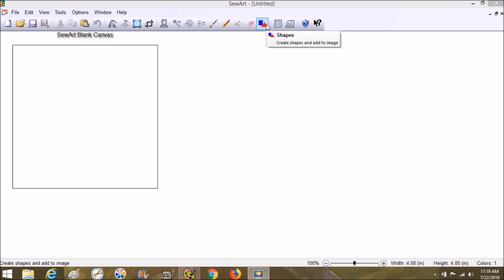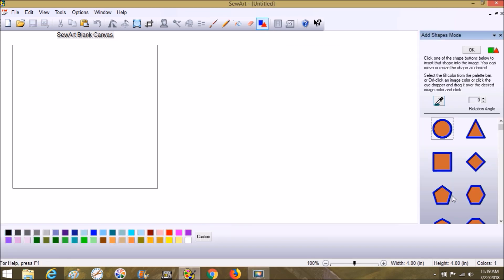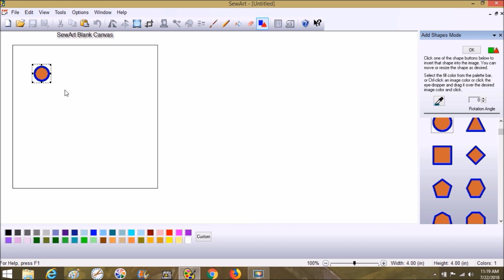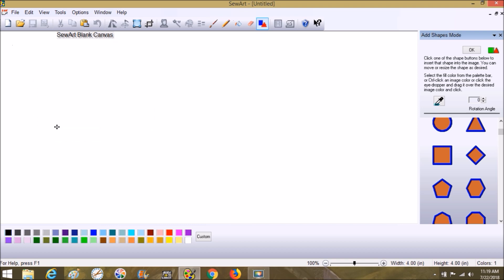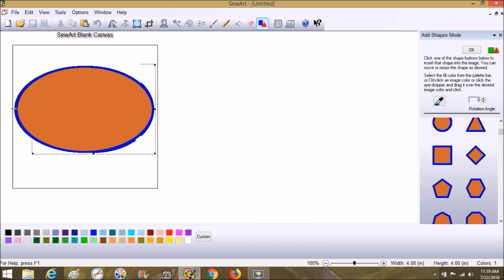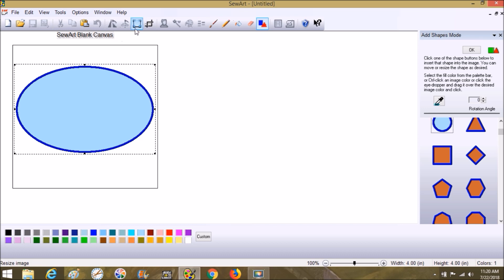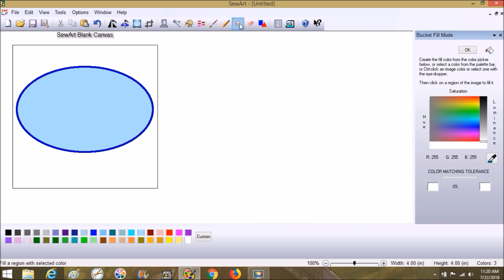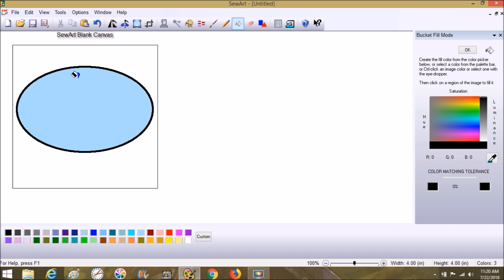SewArt - Digitize a Filled Patch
In this video, I’ll show you how I digitize and sew out a filled patch using SewArt embroidery digitizing software and Heatn’Bond Ultrahold.

Here is a link for the Heatn’Bond

*Here is a link to Stephanie's Etsy page (work in progress):